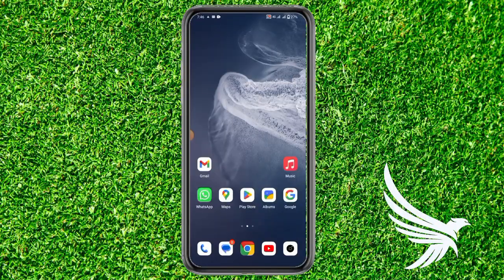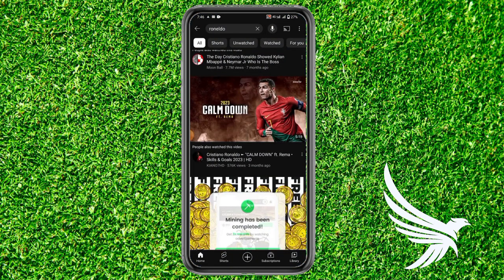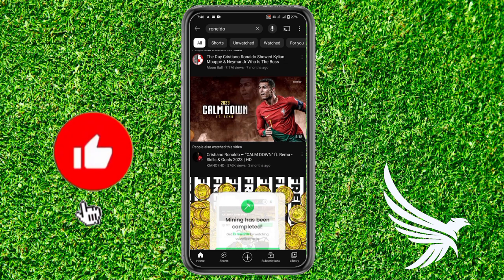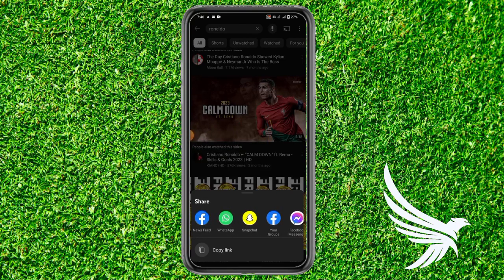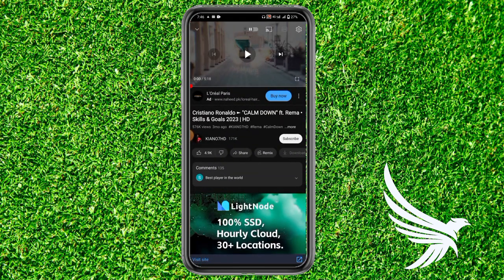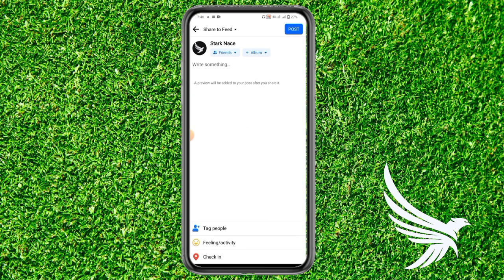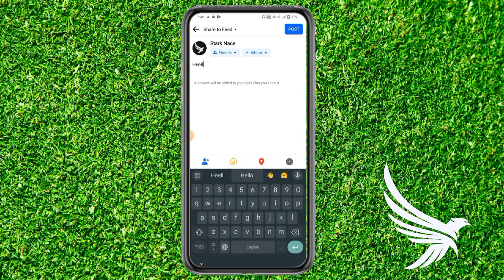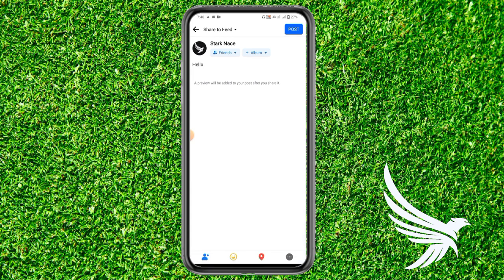How To Share A You Tube Video To Facebook | Stark Nace Guide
Do you want To Share A You Tube Video On Facebook  , So Don't worry You are on the right place beacause @starknace is Here to help You , In this Video I will teach you how  To Share A You Tube Video On Facebook .